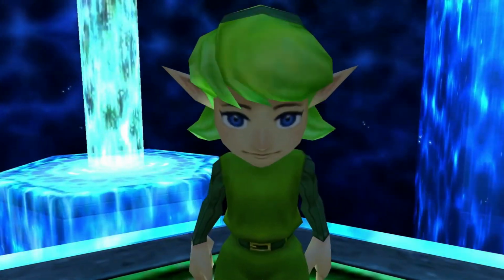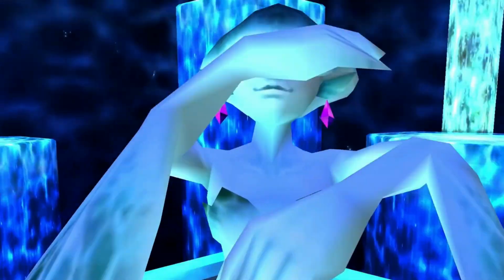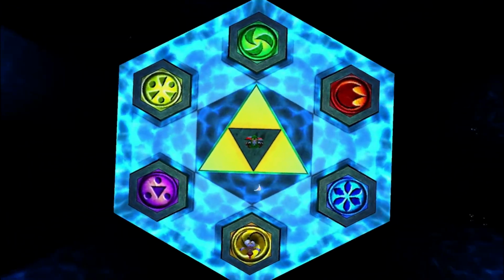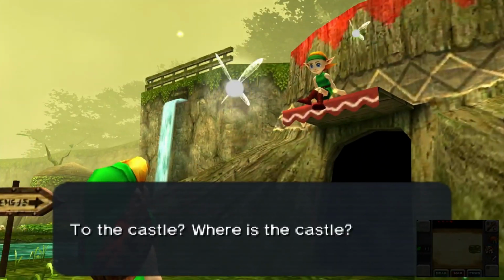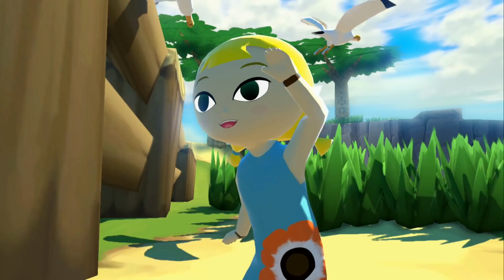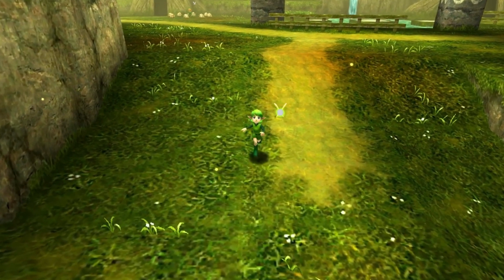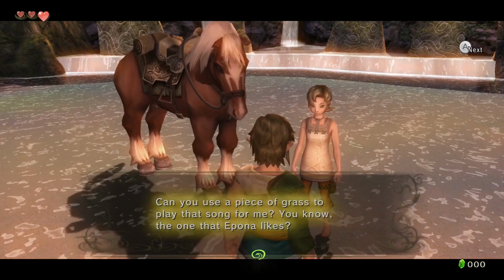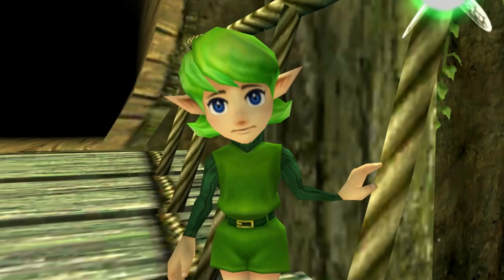How To Adapt The Legend of Zelda: Basic Rules